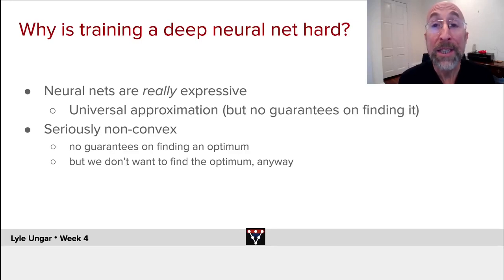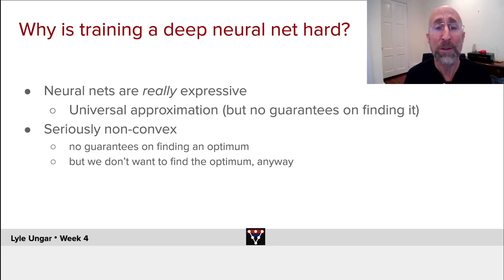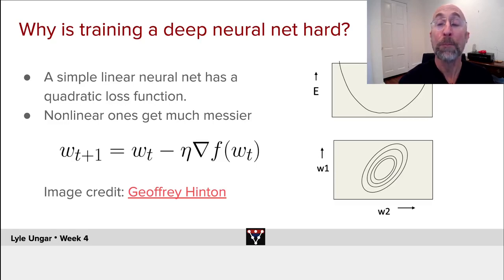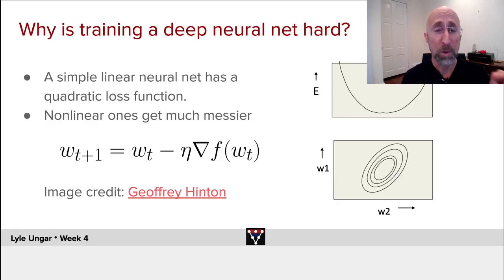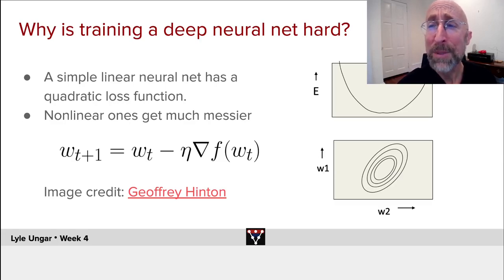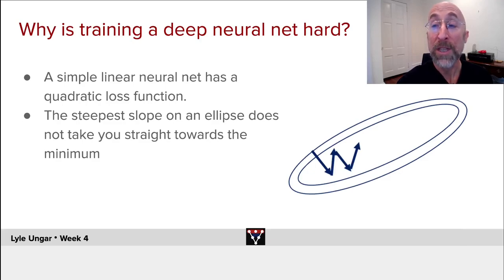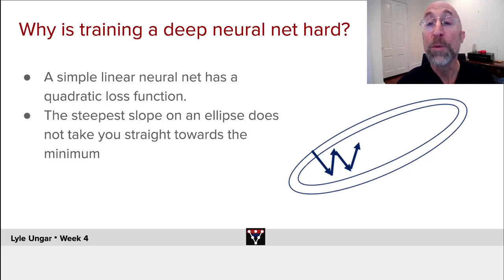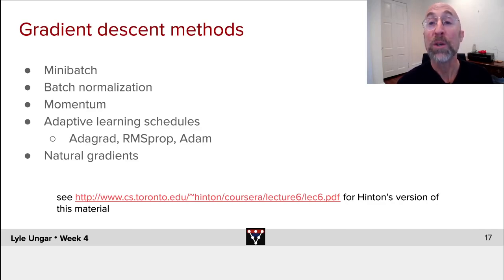The Difficulty of Training a Neural Network